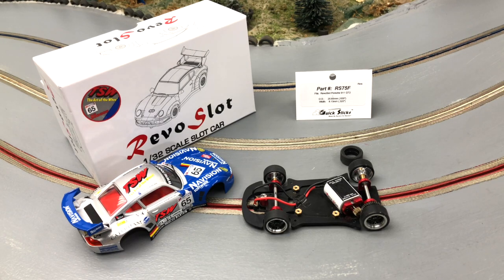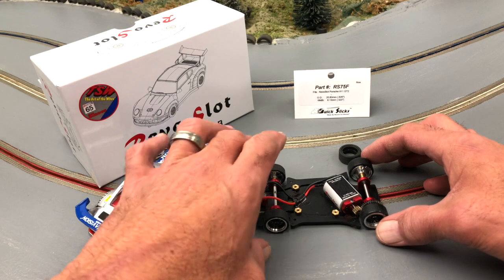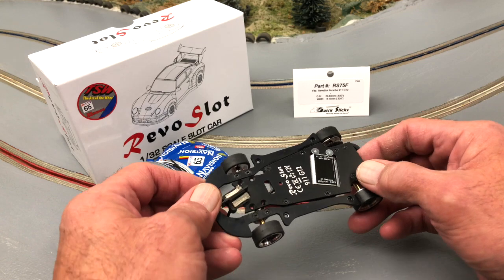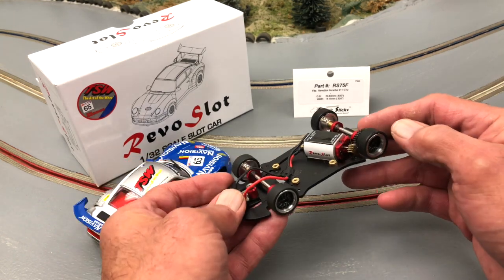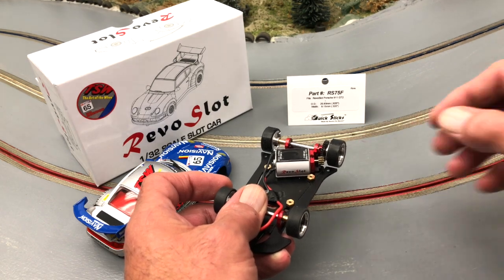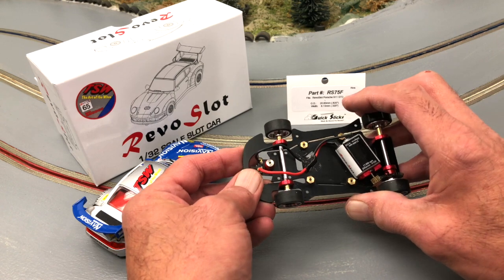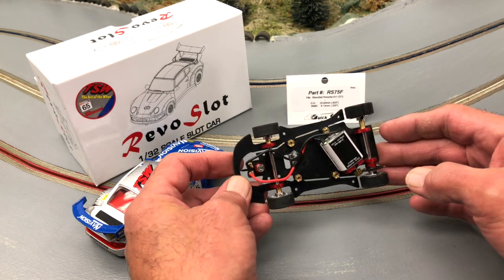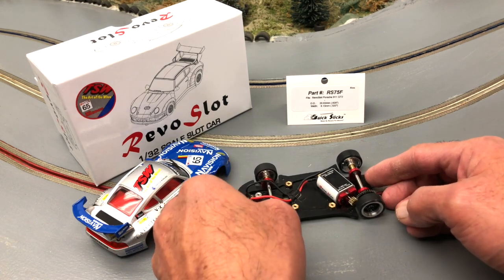Revo Slot Quick Look